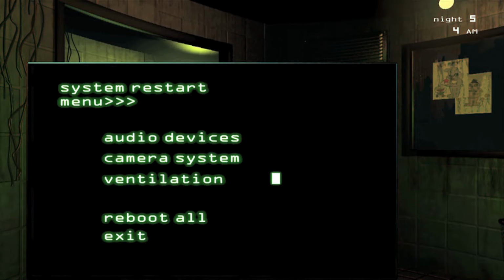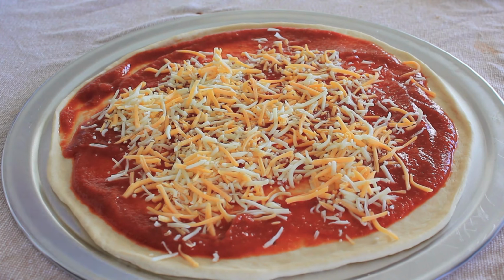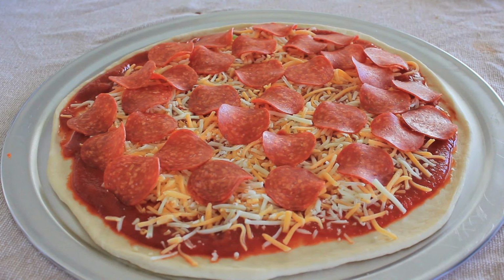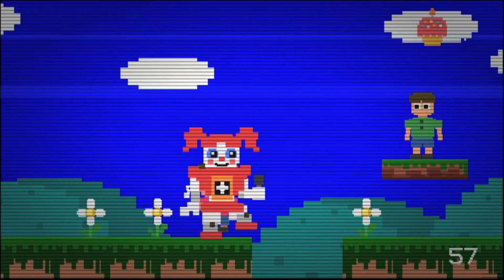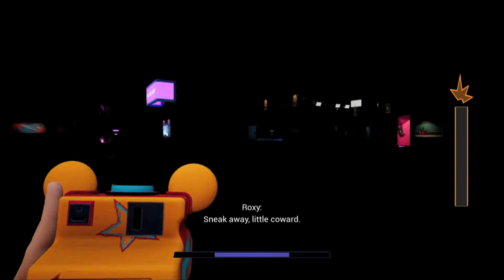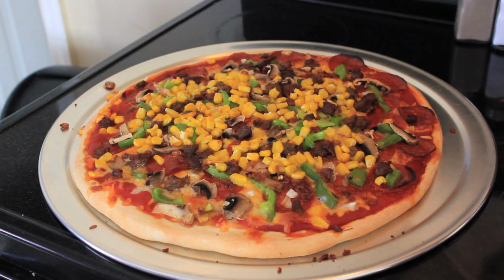All FNAF Games Ranked as Pizza Toppings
Also check out the Gribbon1020 Streams Archive Youtube Channel!